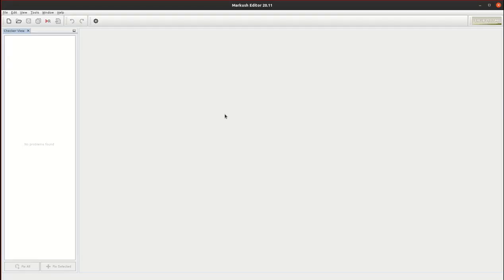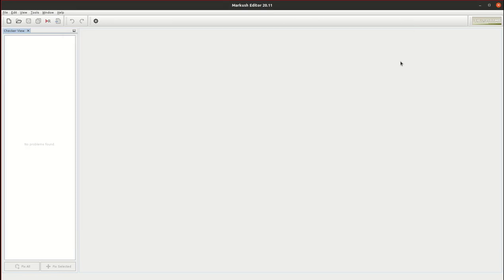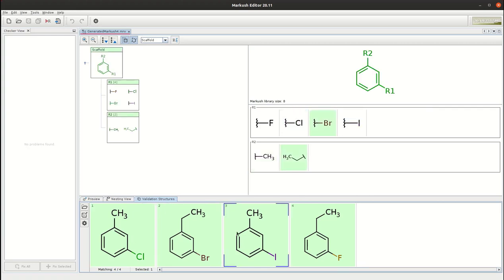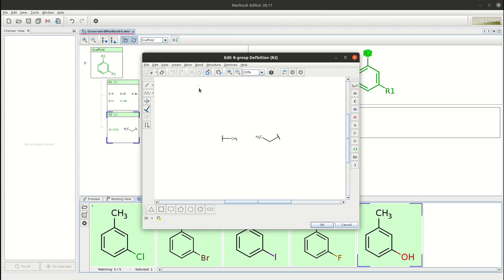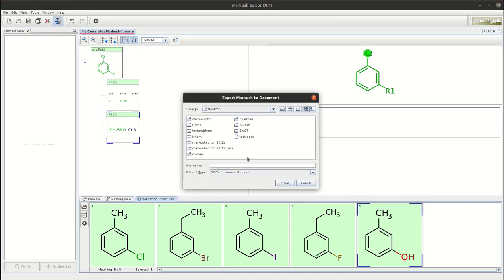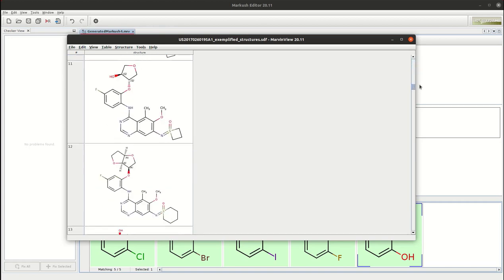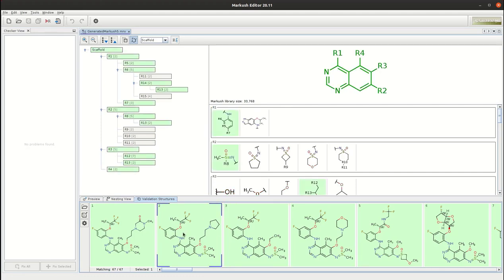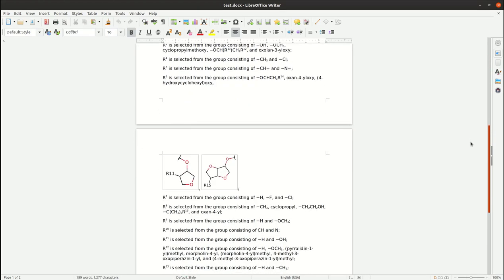Small molecule chemical patent drafting - Introducing Markush Editor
Markush Editor assists you in all the steps of the drafting process, saves time and effort, and helps create strong, high-quality claims. In this video you will see a simpler and a more complex case, showing you how our editor drafts your claims.